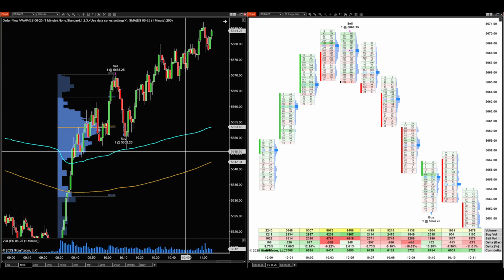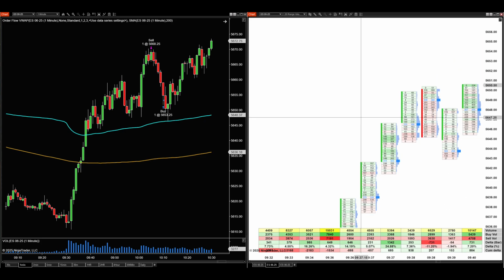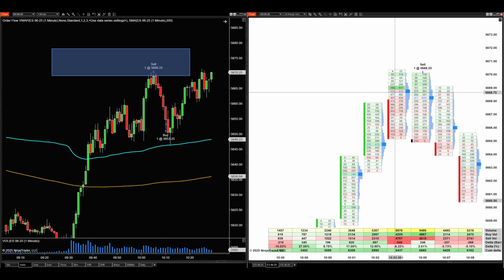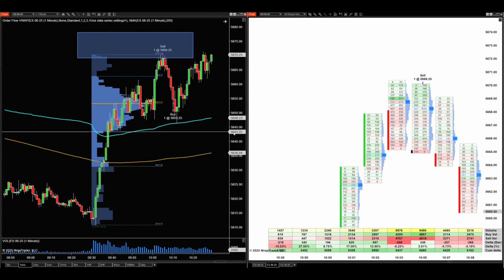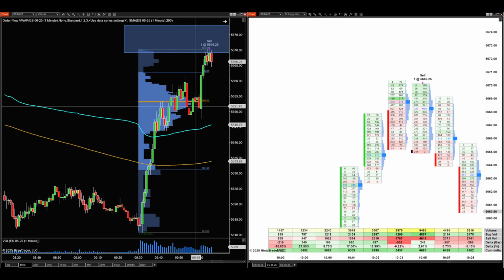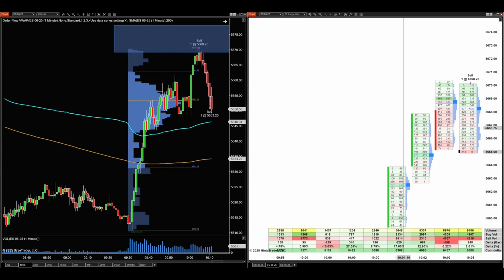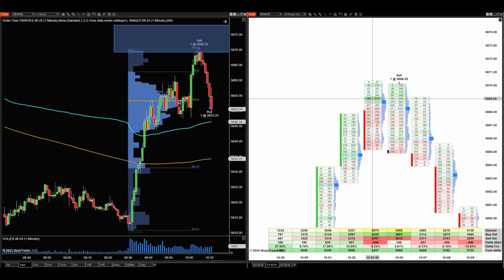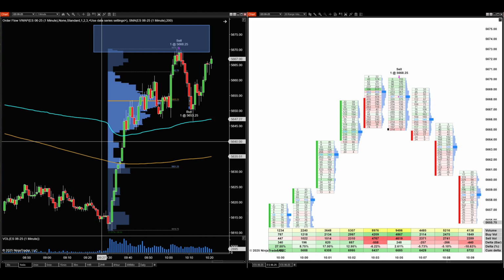How I Identify TRAPPED Market Participants to PROFIT FROM! (Order Flow Strategy)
In this video I cover a trade I took on Wednesday, April 2nd, shorting the E mini S&P 500. I cover some auction market theory, reversal trading setups, overextension in price action, etc.

I also cover some footprint basics and order flow basics.